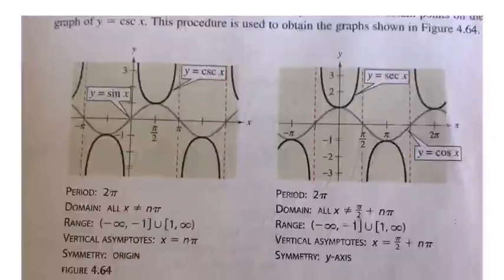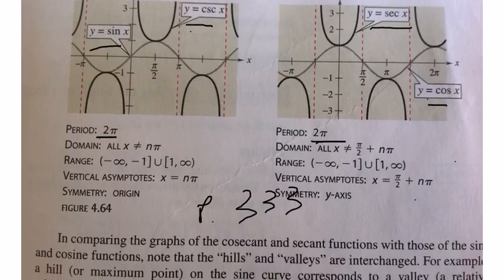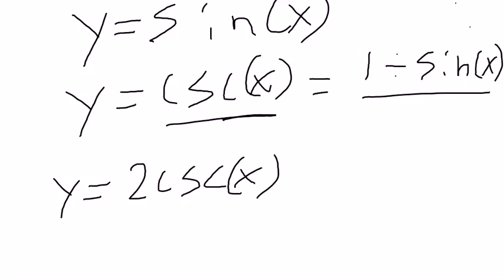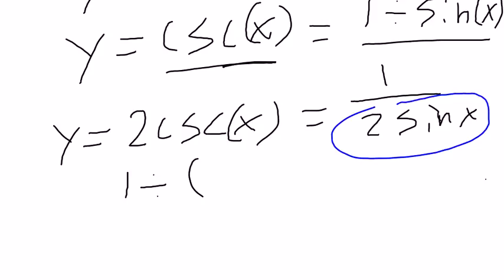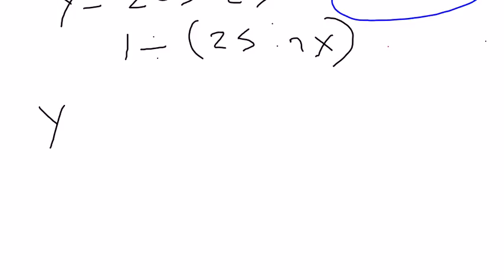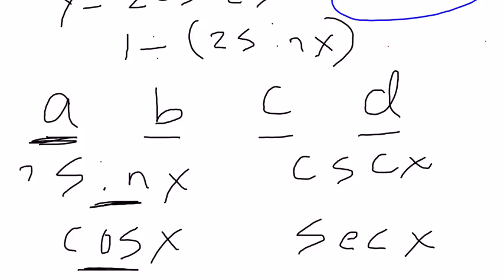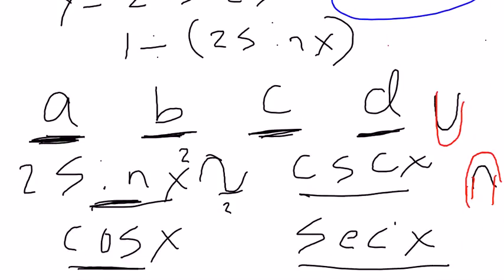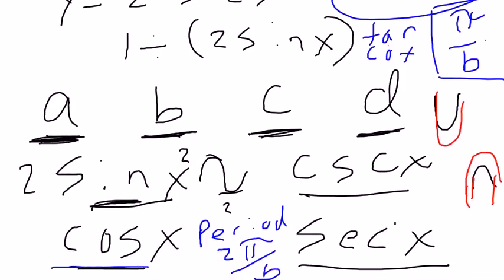Secant and cosecant graphs